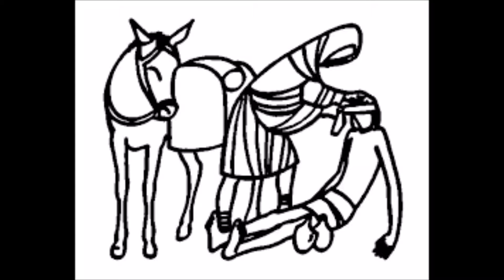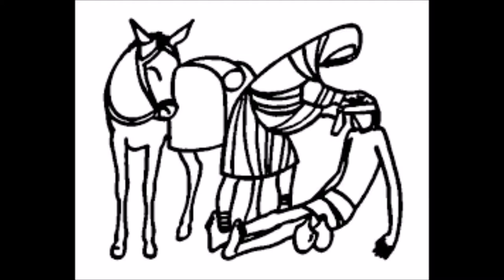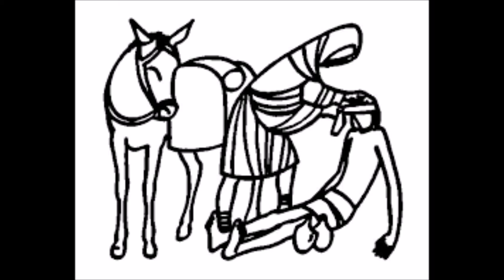2016 07 10 c cycle 15th Sunday OT